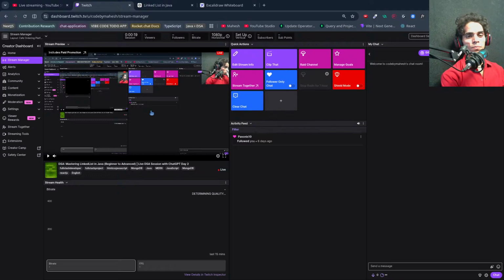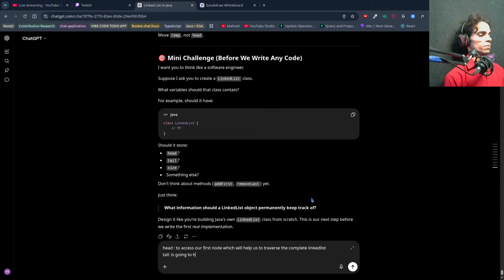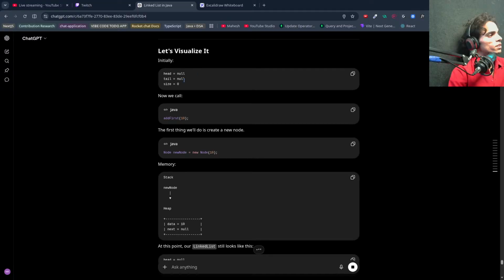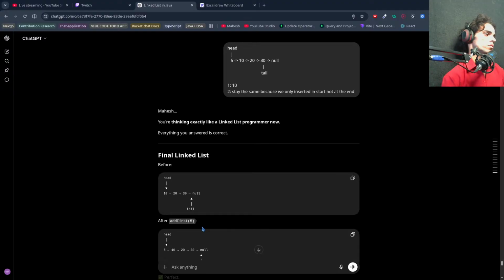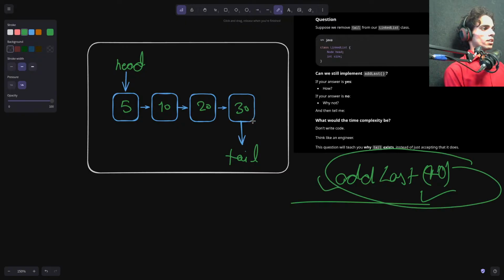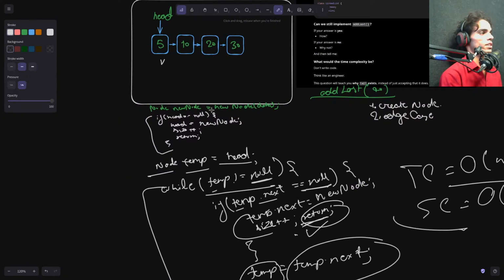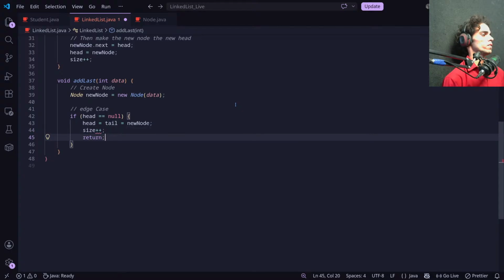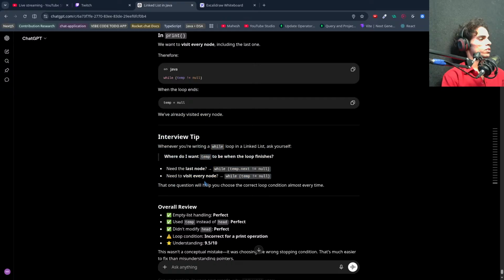Mastering LinkedList in Java (Beginner to Advanced) | Live DSA Session with ChatGPT | Day 2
💬 Drop your questions in chat — I’ll answer live.